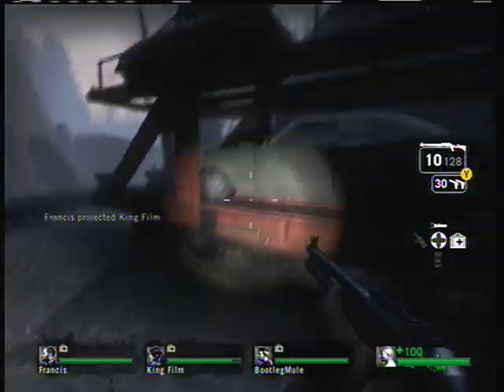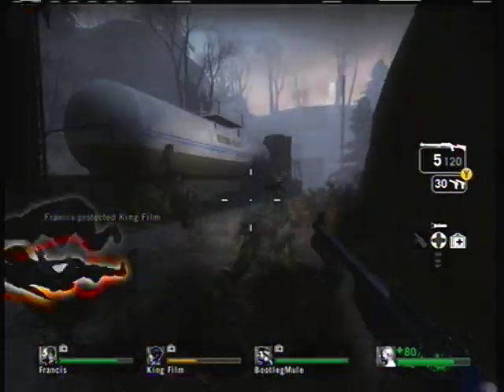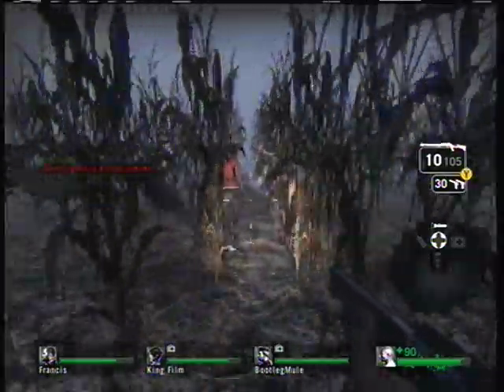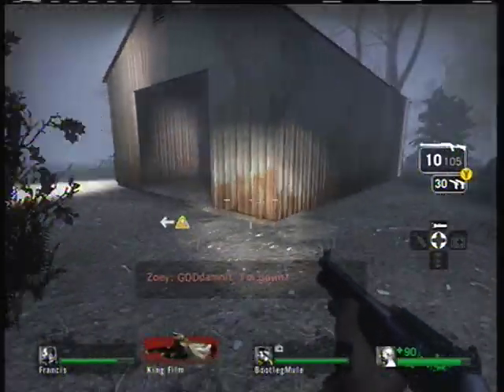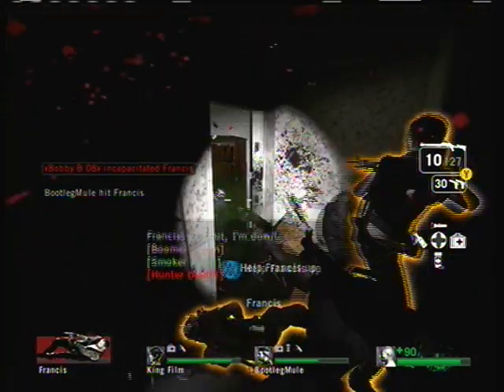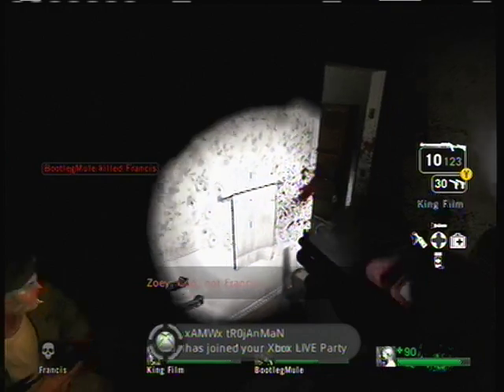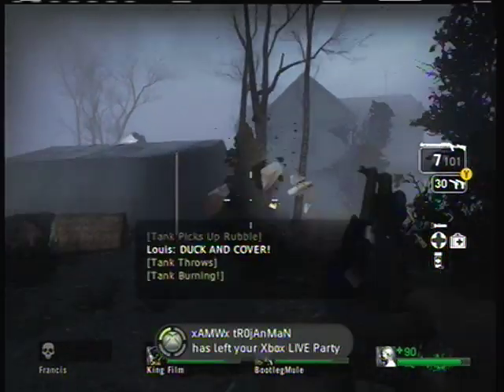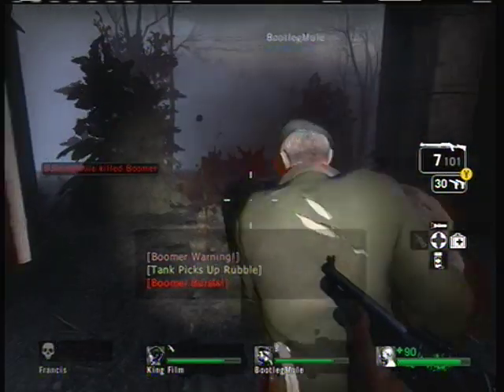"Left 4 Dead" Blood Harvest Finale Walkthrough on Expert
My friends and I got tired of constantly having our butts handed to us on the Blood Harvest Finale. So we put this walkthrough together on how to beat it without glitching.

1) Get to the House
2) Collect Molotovs and Gas
3) Camp the Bathroom
4) When TANK comes, lead him to the silos and light him on fire. Let him chase you in circles.
5) Camp the bathroom again.
6) Kill the second TANK the same way you killed the first.
7) Make a mad dash for the vehicle.

Details on how to do each step are in the video. ENJOY!